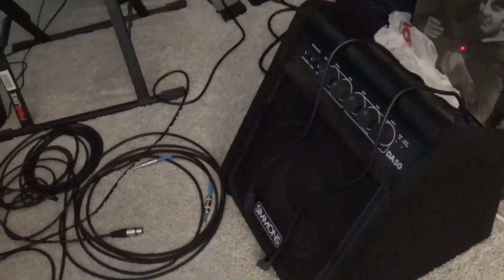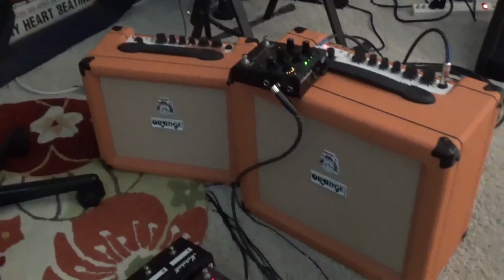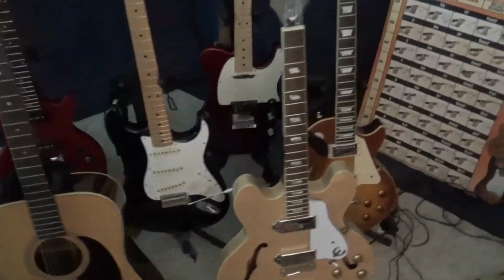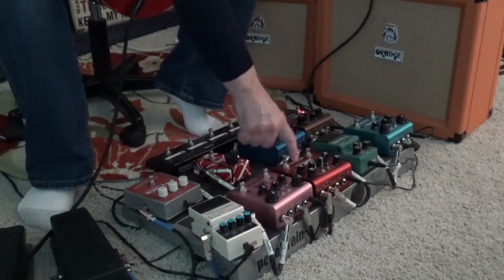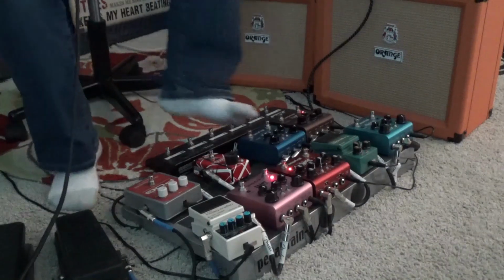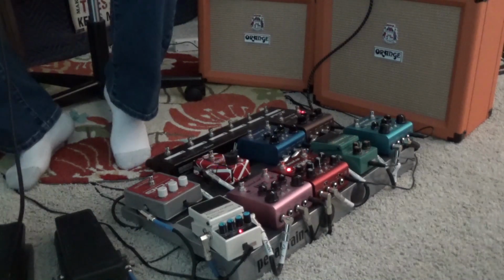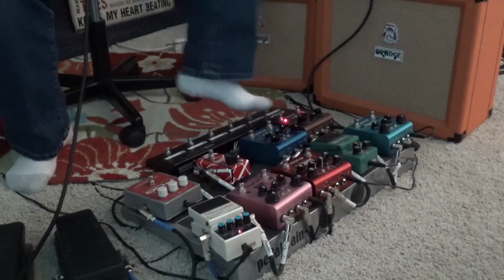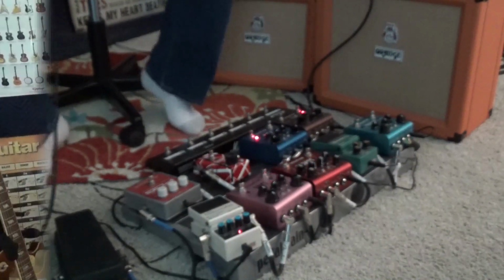ORANGE CRUSH 35RT (Dialing In) / EPIPHONE ES 335 PRO (Demo) REVISITED | Play Guitar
We truly appreciate that and we 're very glad we were able to help anyone in their research.